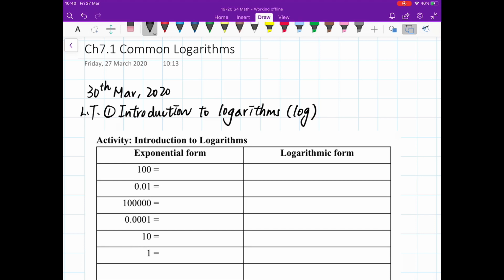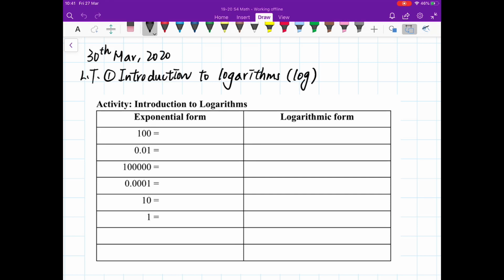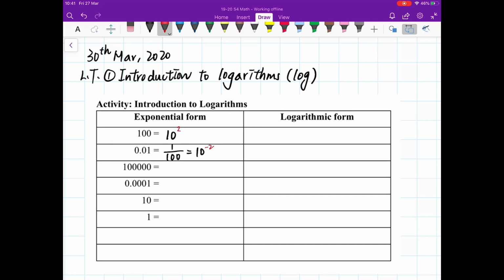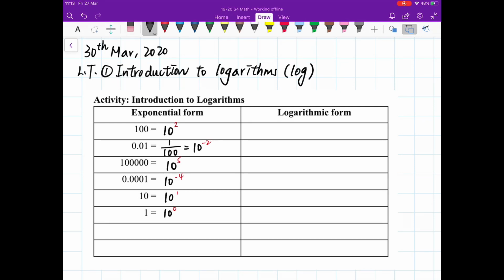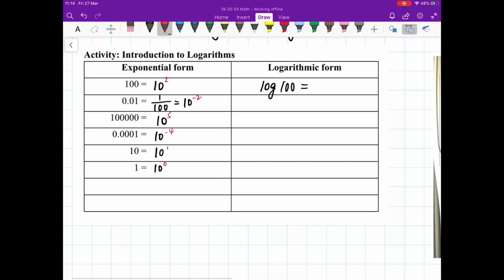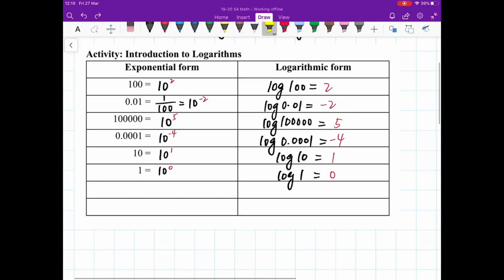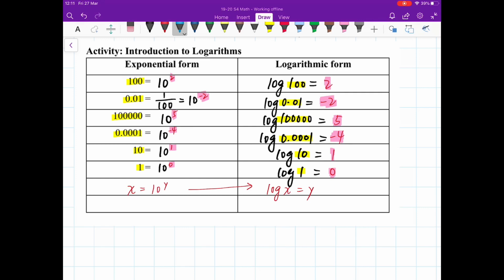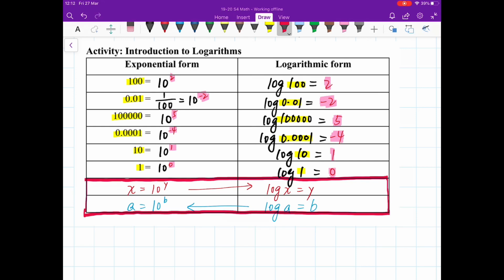Ch7.1 Introduction to Common Logarithms (1)